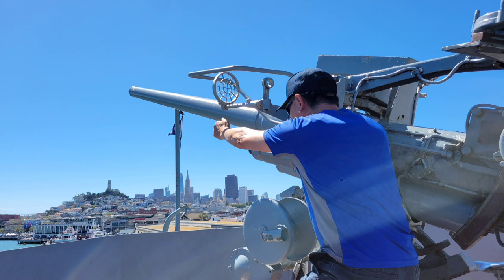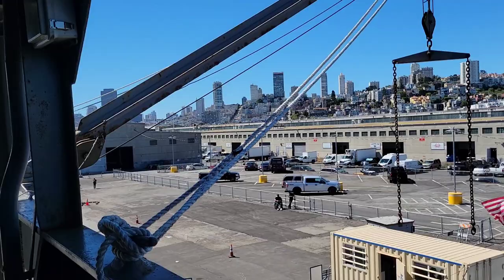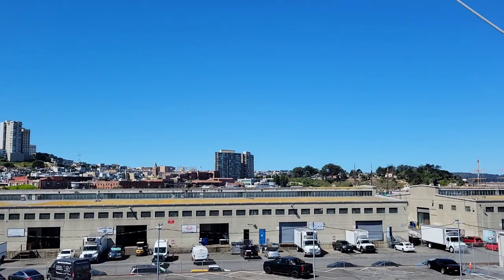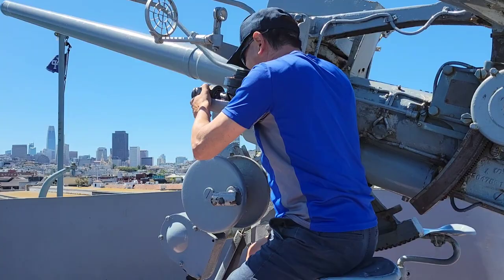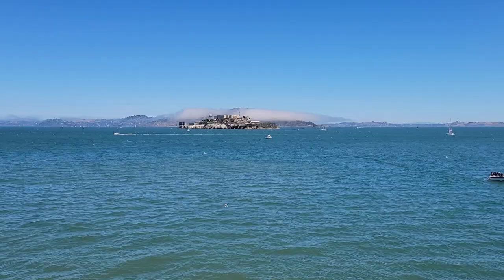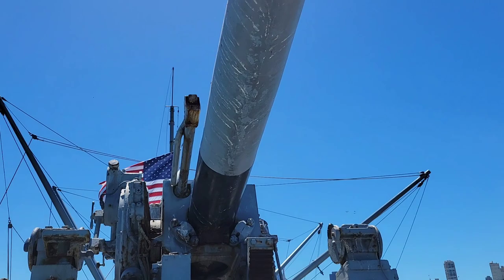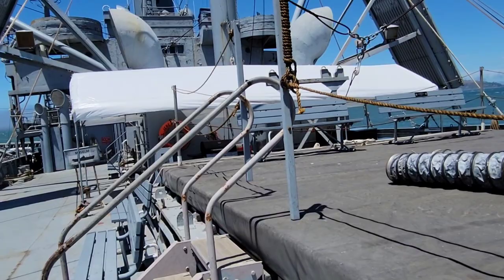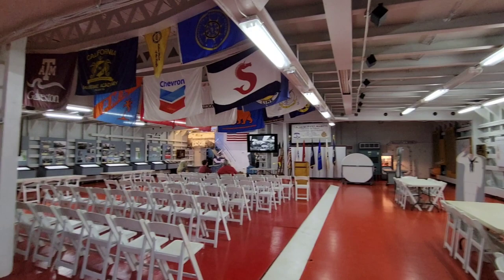Father's Day Special Edition SS Jeremiah O'Brien back to WWII When "Star Hero Ship" is Born.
Dedicated to my role Model, my DAD who served in US Army during Korean War. Must See WWII Liberty Ship and Specular View of San Francisco and Fisherman’s Wharf, Coit Tower. Inspiring and touching historic stories of D-Day Normandy Cargo US SS Liberty Cargo Ship (2 out 2710 remains) and it made San Francisco Fisherman's Wharf its permanent home. SS Jeremiah O'Brien is a Liberty class ship, built and assembled in just 56 days at the New England Shipbuilding Corporation in South Portland, Maine and launched on June 19 th 1943. Deployed in the European Operations she made four round-trip convoy crossings of the Atlantic and was part of the Operation Neptune invasion fleet armada on D-Day. She made eleven cross-channel round-trips to support the invasion. Following this she was sent to the Pacific Operations and saw sixteen months of service in both the South Pacific and Indian Ocean calling at ports in Chile, Peru, New Guinea, the Philippines, India, China, and Australia.

In 1994, she came out of her retirement and made cross South Pacific  & Atlantic journey. And made back to Europe (Normandy and London) for the 50th anniversary celebration of The D-day (June 6th) where the average of sailors and crews are 70+ years old. Salute to the crews!